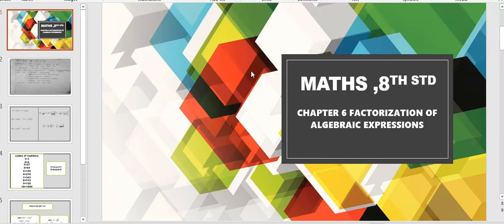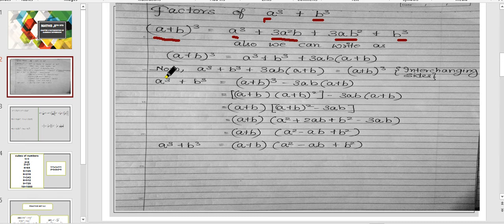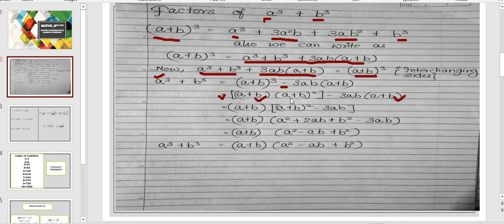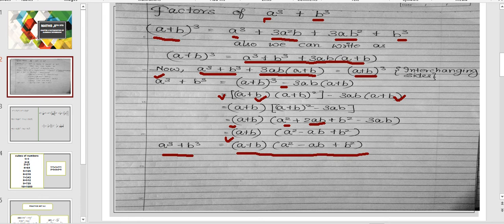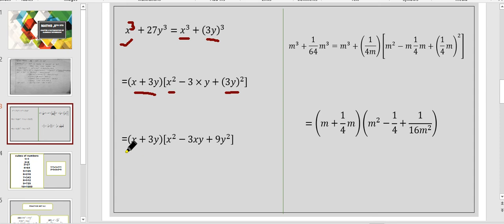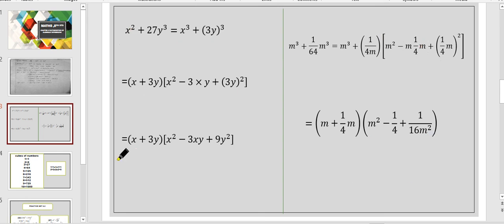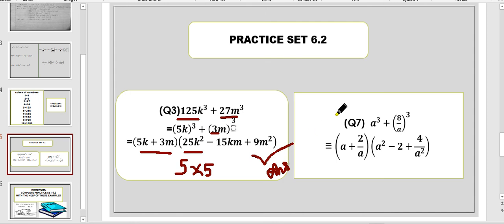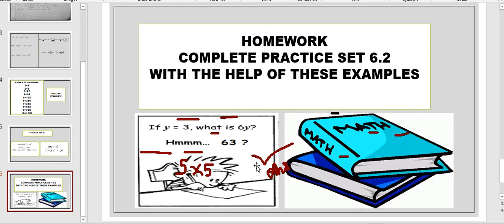mah SSC ,8std,maths